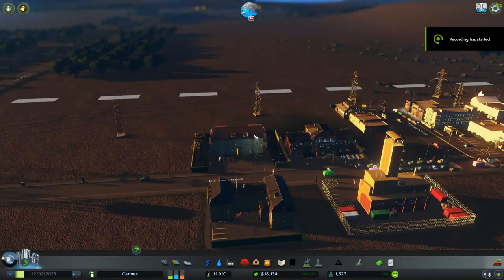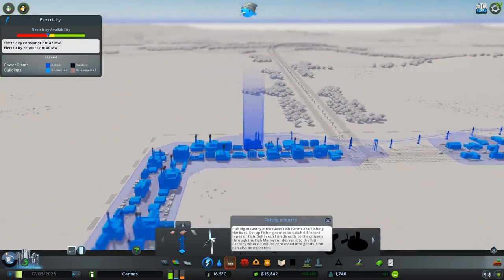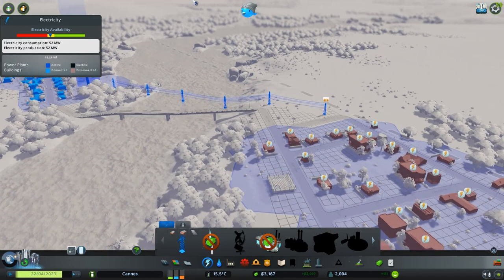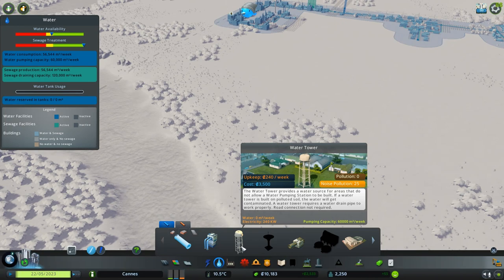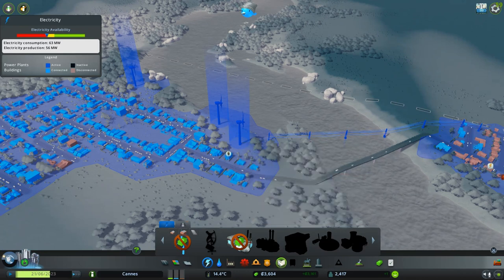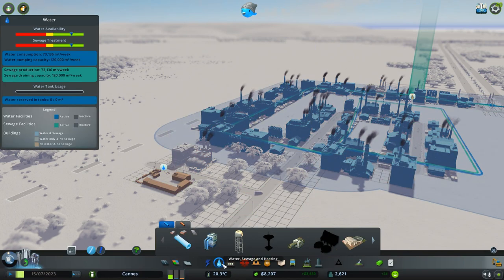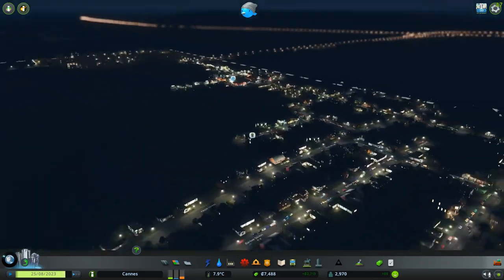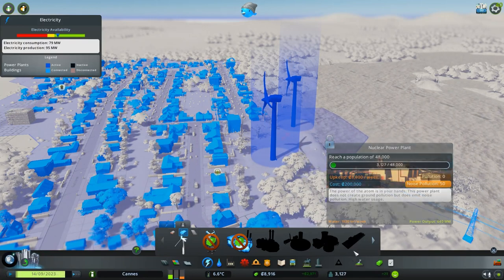Cities skylines day2